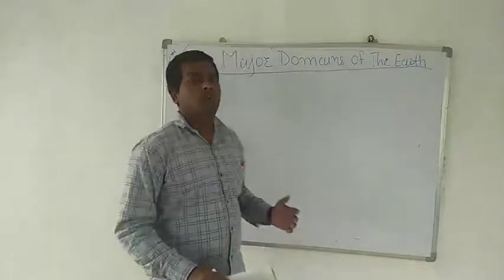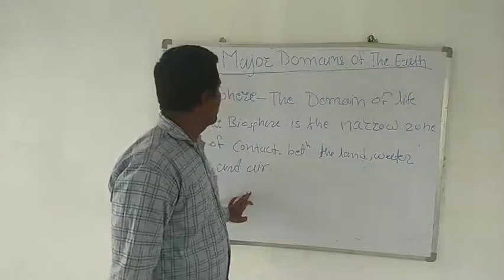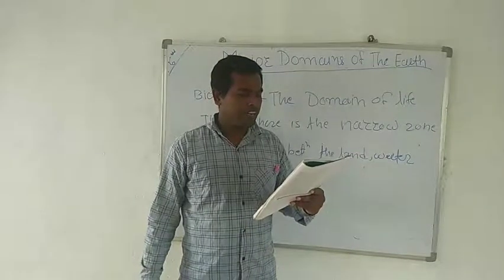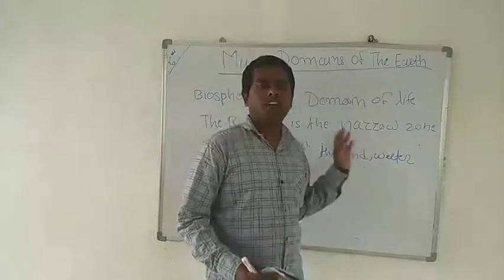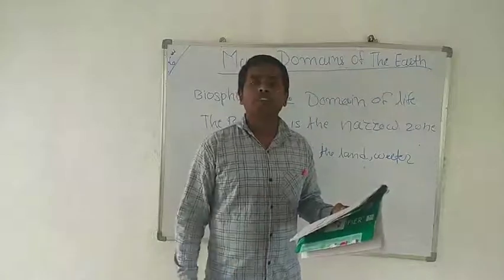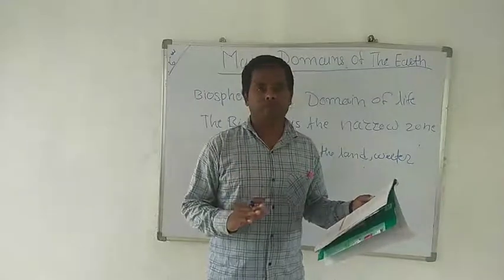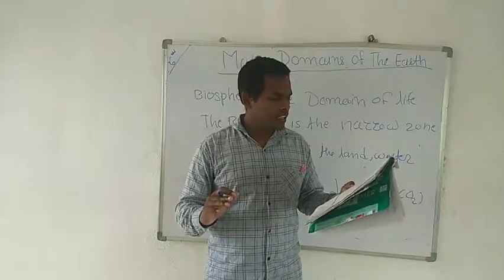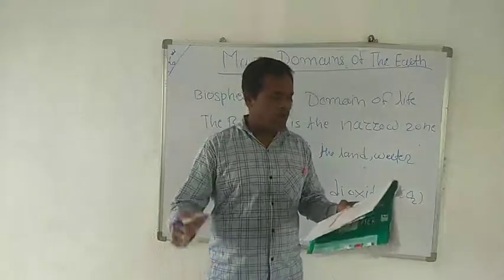Major Domains of the Earth 6